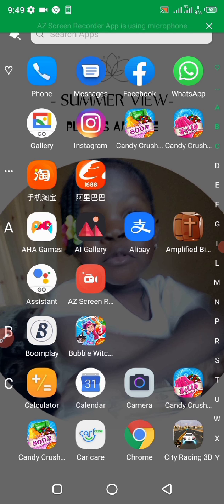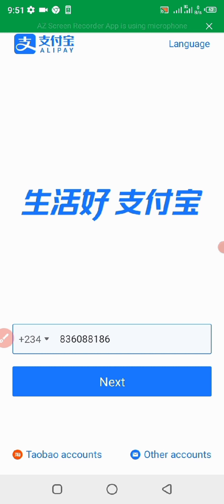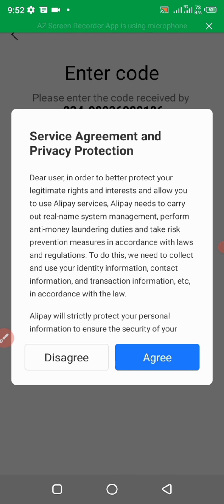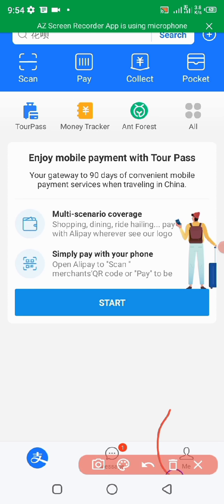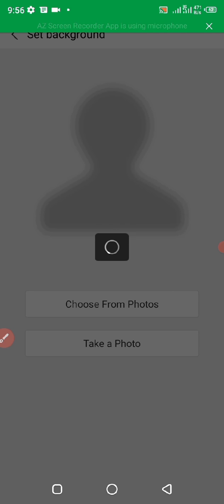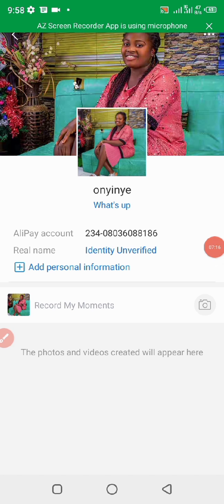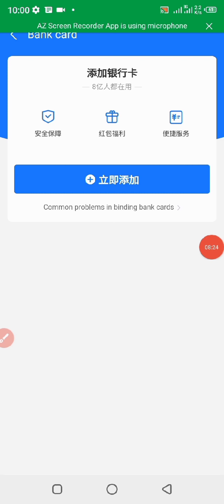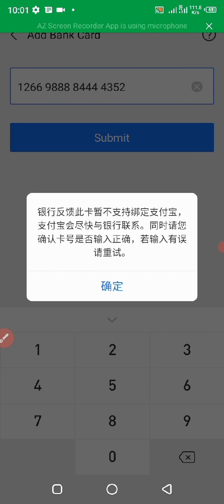Alipay. chinaimportation HOW TO OPEN AND ACTIVATE ALIPAY ACCOUNT